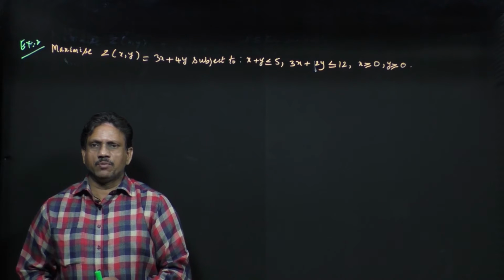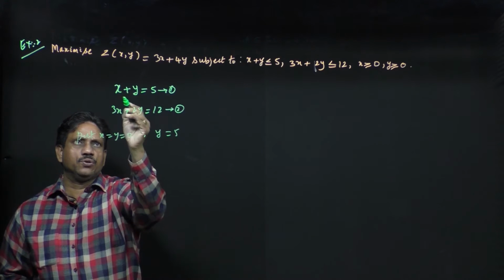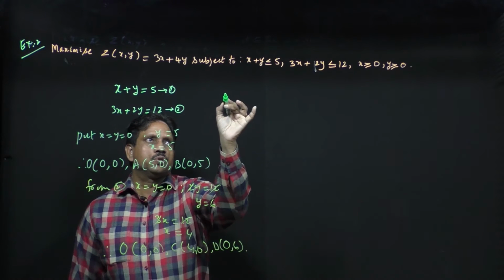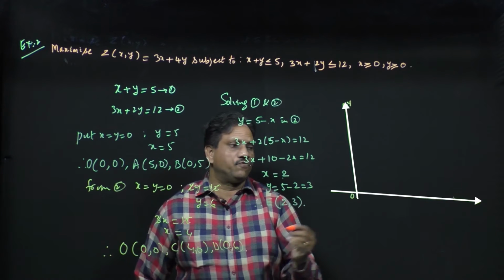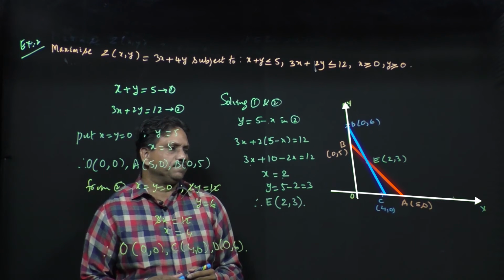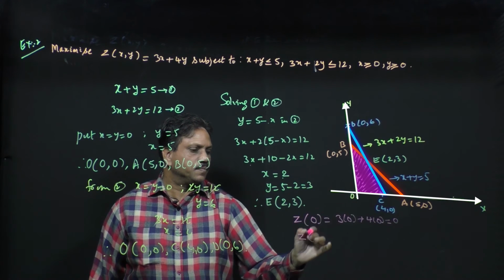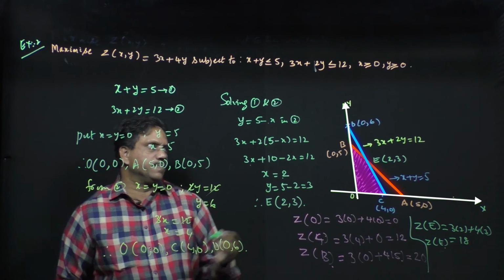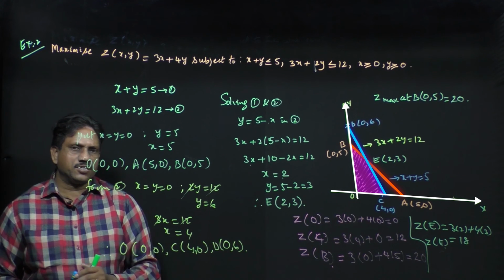CBSE XII MATHS LESSON 12 LINEAR PROGRAMMING EXAMPLE 2 PART 03 | BRAINBOX SCHOOL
LINEAR PROGRAMMING EXAMPLE 2 PART 03 | class 12th Maths

Linear Programming Example 2 Part 03

Welcome back to BrainBox School's exploration of Linear Programming! In this installment, we delve into the intricacies of Example 2, showcasing how linear programming principles can be applied to solve real-world problems and make informed decisions.

1. Recap of the Problem:
Begin by recapping the key elements of Example 2. Revisit the problem statement, objectives, and constraints to ensure clarity for those following along.

2. Formulation of Objective Function:
Explore the formulation of the objective function. Demonstrate how mathematical expressions are crafted to represent the goals of the problem, whether it's maximizing profit, minimizing cost, or achieving another objective.

3. Identification of Constraints:
Dive into the identification of constraints. Illustrate how real-world limitations and restrictions are translated into linear inequalities, defining the boundaries within which optimal solutions must lie.

4. Graphical Representation:
Visualize the problem through graphical representation. Utilize graphs to showcase the feasible region, the objective function, and the intersection points, providing a visual understanding of the optimization landscape.

SOLVING A PROBLEM USING LINEAR PROGRAMMING